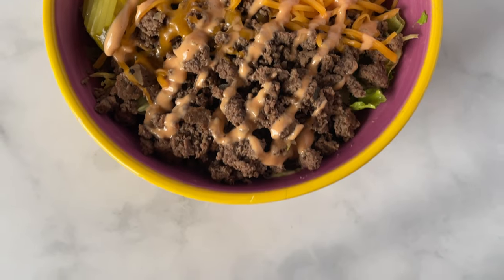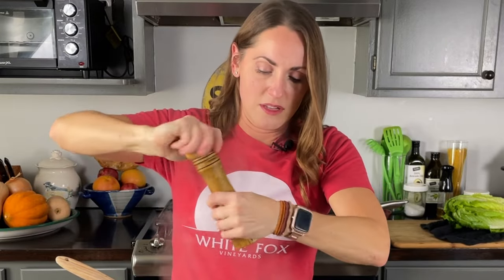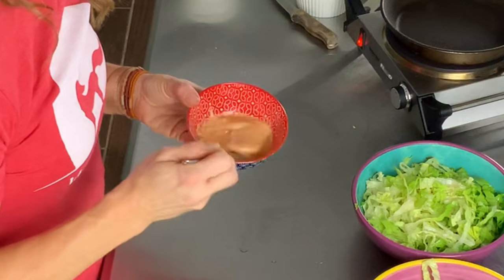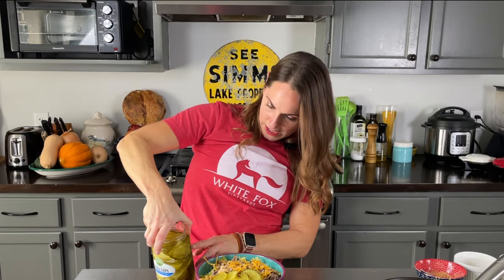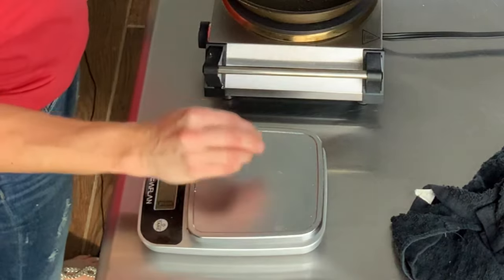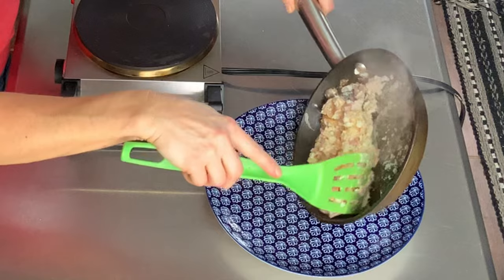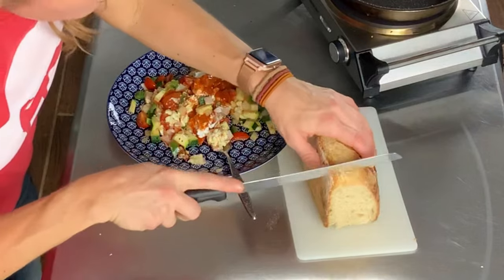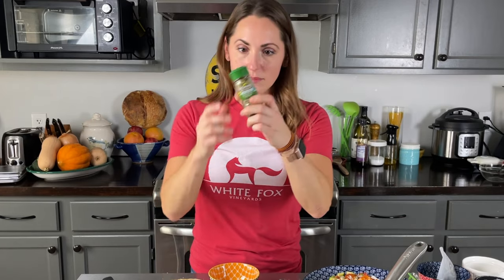How to Make 2 Quick & Easy Low Carb Meals: Breakfast & Dinner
Join me for two amazing meals! Mini Mac in a Bowl - SO DELICIOUS even my kid loves it. It's like a Big Mac but without the bun and so much better for you. Then stay for an amazing Skinny Breakfast Skillet recipe by Kyle at TastyShreds.

Za'atar Spice

Intro: 0:00
Mini Mac in a Bowl: 0:31
Skinny Breakfast Skillet: 7:14
Favorite Bread Dip 14:08
Outro: 15:52

Recipes:
MINI MAC IN A BOWL
INGREDIENTS:
2 tbsp White Onions diced
5 oz Lean Ground Beef
2 tbsp Wish-Bone Light Thousand Island Dressing
1/8 tsp White Vinegar
1/8 tsp Onion Powder
3 cup Romaine Lettuce shredded
2 tbsp Reduced-Fat Cheddar Cheese
1 oz Dill Pickle sliced
1 tsp Sesame Seeds

DIRECTIONS
1. Heat a small, lightly greased skillet over medium-high heat. Add the onion & cook until fragrant, about 2-3 minutes. Add the beef and cook until fully browned
2.  Mix together the dressing, vinegar and onion powder.
3. To assemble: Top lettuce with the ground beef and sprinkle with cheese. Top with pickle slices. Drizzle with sauce, and sprinkle with sesame seeds.

Music for intro created and played by me.

Comment: "I love Tasty Shreds cookbook!"